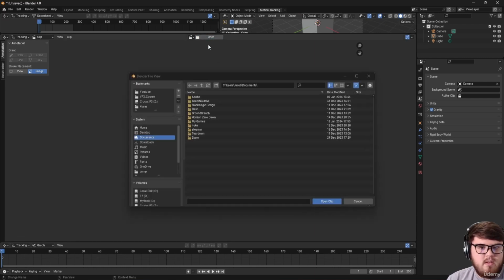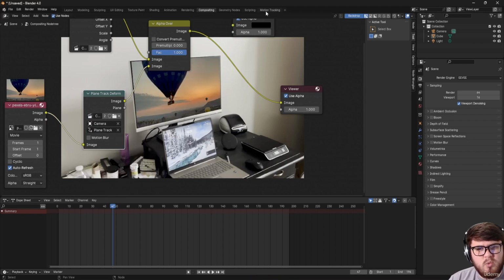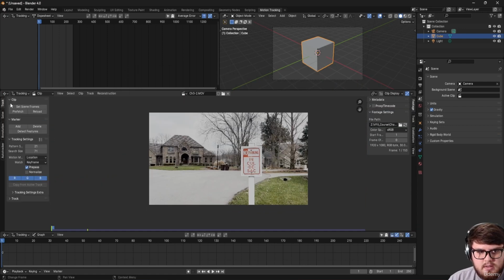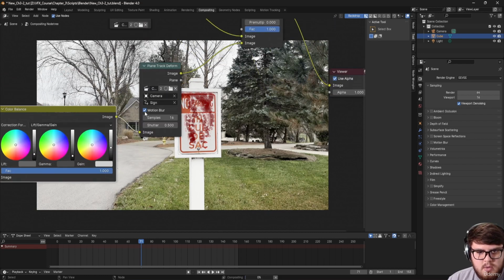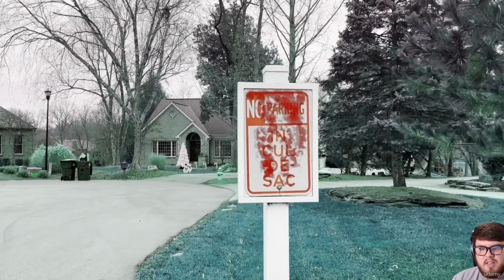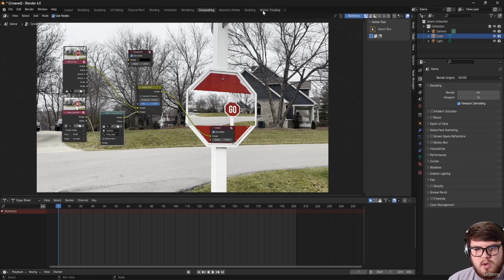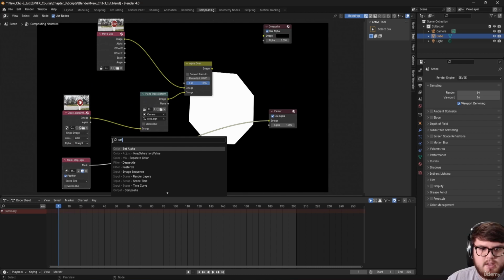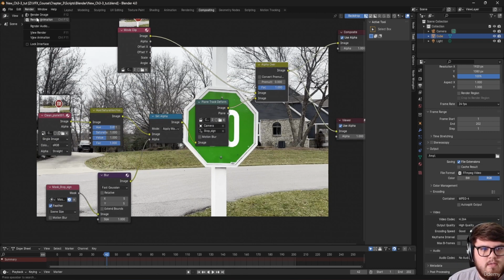6 Planar Tracking and Learning Compositing